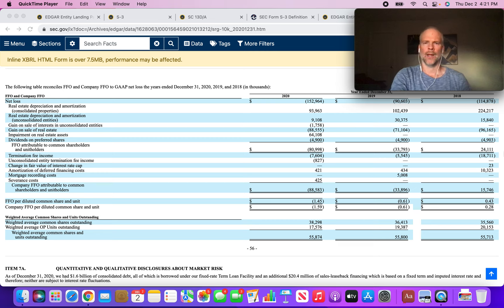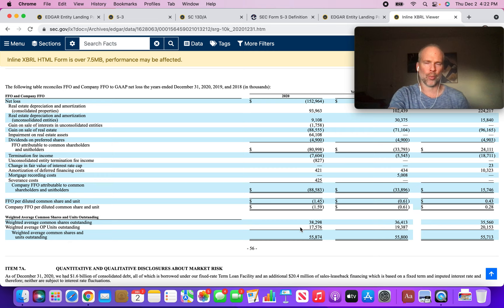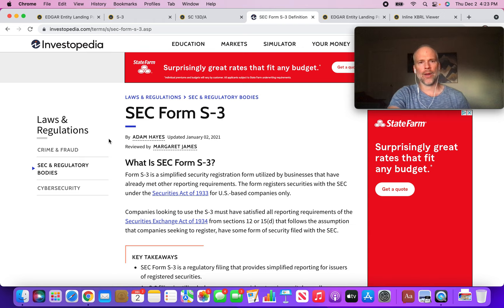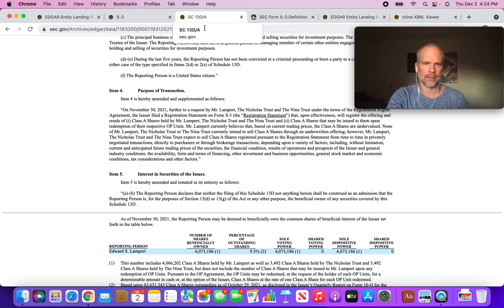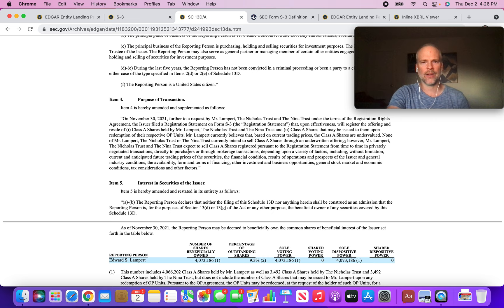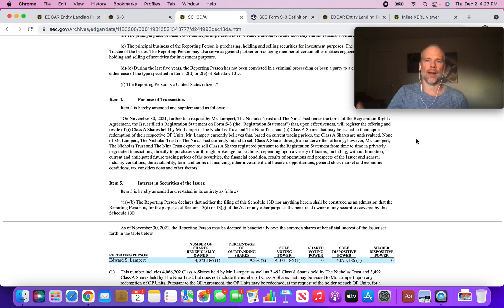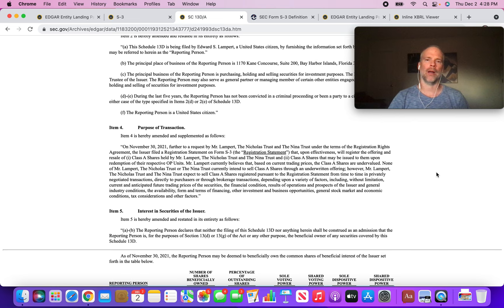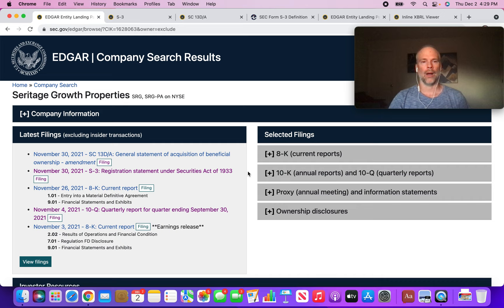Is Eddie Lampert Getting Ready to Dump SRG Stock?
On November 30, 2021 Seritage Growth Properties (SRG) filed an S-3 and Schedule 13D to register Class A shares for resale. My understanding is that Eddie Lampert is converting his 12,354,963 OP (operating partnership) units into common stock. Shareholders are concerned that this may be for the purpose of liquidating a large position in SRG stock.

What do you make of this recent activity from SRG and Eddie Lampert?